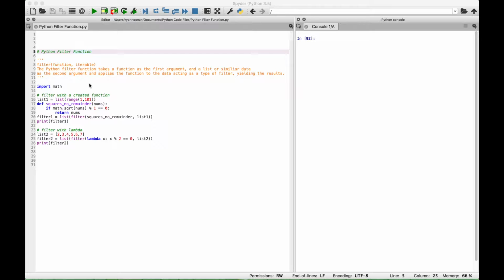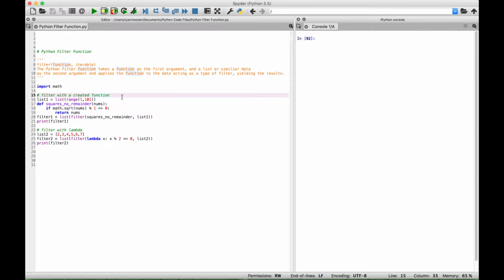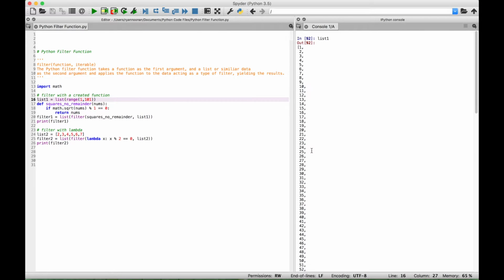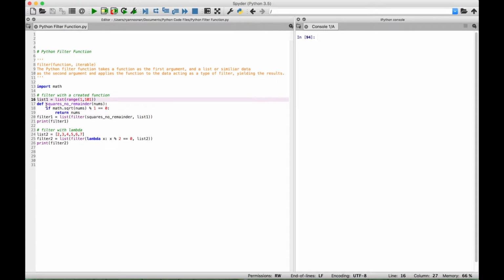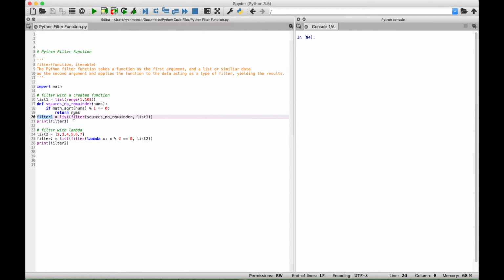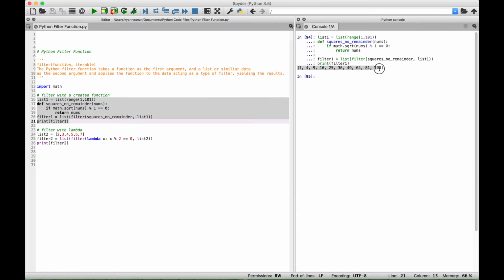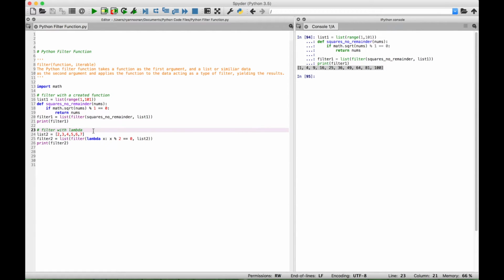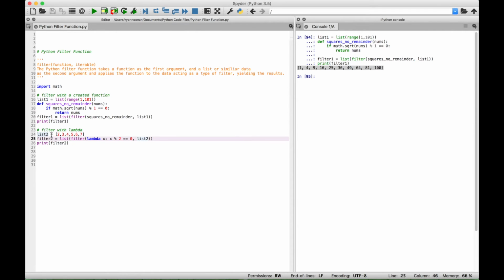Python Filter Function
In this tutorial, we will cover the Python filter function.